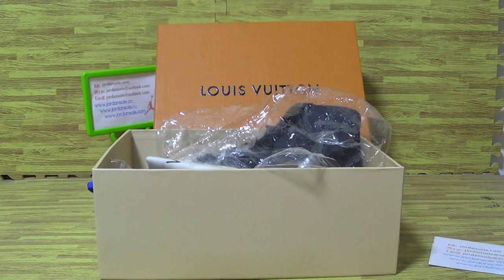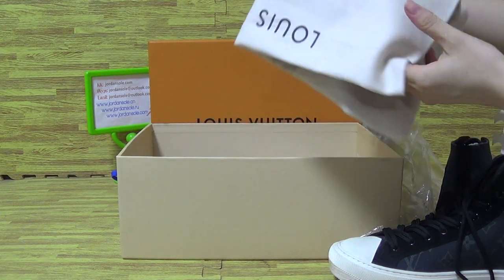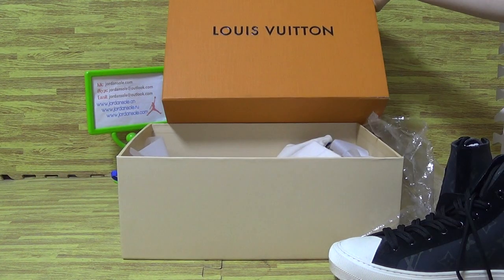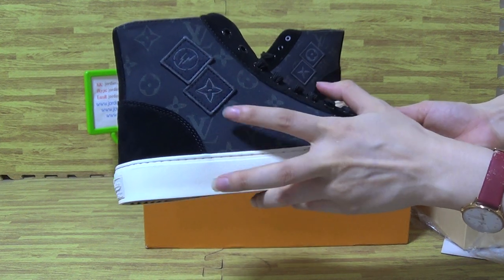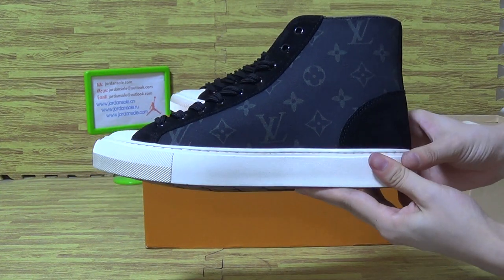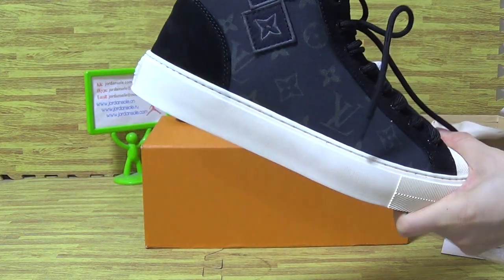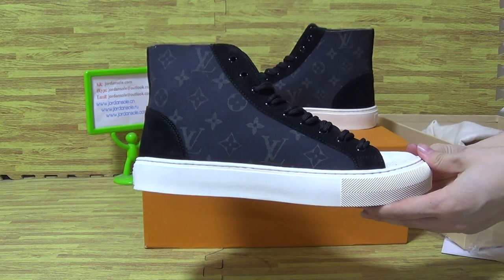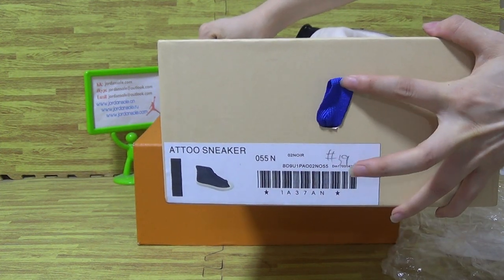Authentic fragment design x Louis Vuitton shoes from jordansole